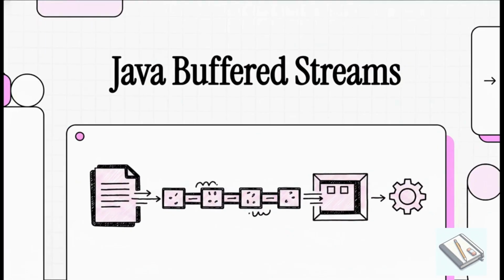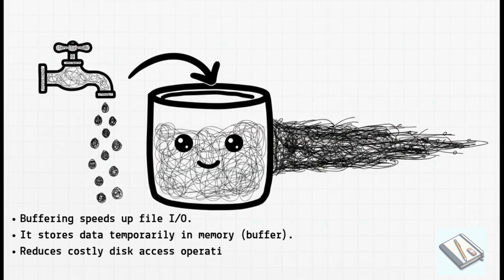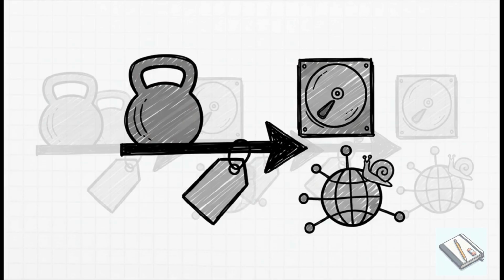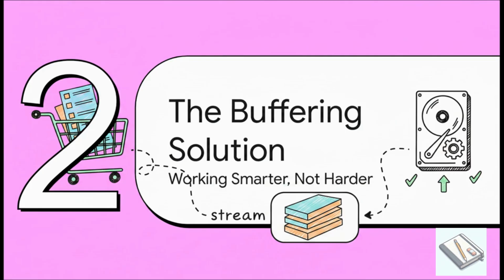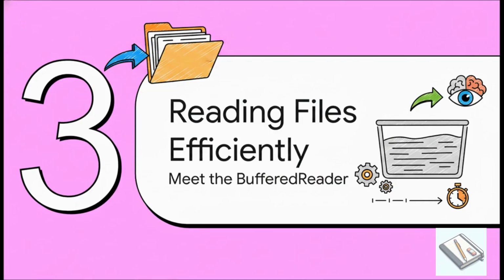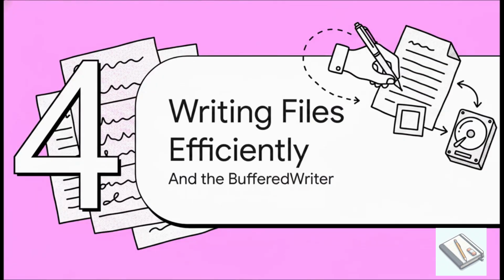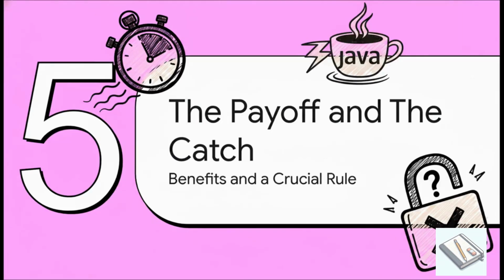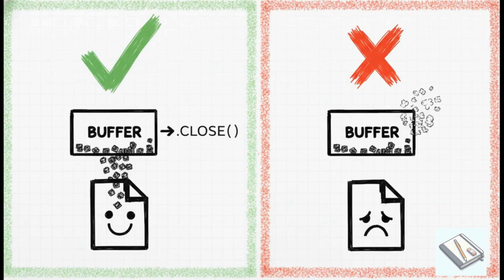How Buffered Streams Supercharge Your Java File I/O Performance | Explained with Code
File I/O performance can have a significant impact on your application's speed. If you've ever wondered why reading or writing large files can be slow, the answer often lies in how frequently your program communicates with the operating system.

In this tutorial, you'll learn how BufferedReader and BufferedWriter dramatically improve Java file I/O performance by reducing expensive system calls. We'll compare buffered and unbuffered I/O, understand what a buffer is, explore how buffering works behind the scenes, and build practical examples that demonstrate why buffered streams are the preferred choice for most text file operations.

Whether you're preparing for Java interviews or building production-ready applications, understanding buffered streams is an essential skill for writing efficient, scalable Java programs.

⏱️ **TIMESTAMPS**

00:00 – Introduction: The Hidden Bottleneck in Java File Handling

00:48 – Why Unbuffered File I/O Is Slow

01:15 – Understanding Expensive System Calls

01:36 – Grocery Store Analogy: Buffered vs Unbuffered I/O

02:06 – What Is a Buffer?

02:22 – How Buffering Works Behind the Scenes

02:40 – Reading Files with BufferedReader

03:07 – Internal Buffering Explained

03:30 – Writing Files with BufferedWriter

04:04 – Benefits of Buffered Streams

04:25 – Why Closing Buffered Streams Matters

05:14 – Practice Challenge

05:31 – Summary and Key Takeaways

📂 **Source Code**

GitHub Repository

🎯 **Topics Covered**

Buffered Streams

BufferedReader

BufferedWriter

Java IO

Character Streams

System Calls

Performance Optimization

Memory Buffer

File Reading

File Writing

Core Java

Java Programming

Software Engineering

• Why unbuffered file operations are slow
• What system calls are and why they are expensive
• How buffering improves file I/O performance
• How BufferedReader works internally
• How BufferedWriter improves writing efficiency
• The relationship between memory buffers and the operating system
• Why closing buffered streams flushes pending data
• Best practices for efficient Java file handling

🔥 **Key Concepts**

✅ Buffered streams reduce the number of operating system calls.
✅ A buffer temporarily stores data in memory before reading or writing.
✅ BufferedReader reads large chunks of data instead of one character at a time.
✅ BufferedWriter groups multiple write operations into fewer disk operations.
✅ Fewer system calls result in significantly better performance.
✅ Always close buffered streams to ensure buffered data is written to the file.
✅ Buffered streams are ideal for large text files and frequent file operations.

💻 **Practice Challenge**

Create a Java program that:

• Reads a text file using FileReader
• Reads the same file using BufferedReader
• Compare both implementations
• Print each line using readLine()
• Write data using BufferedWriter
• Observe how buffering improves code efficiency

👍 If you found this tutorial helpful, Like, Share, and Subscribe for more Java programming tutorials, File Handling lessons, Core Java concepts, Software Engineering topics, Performance Optimization techniques, and Java interview preparation.